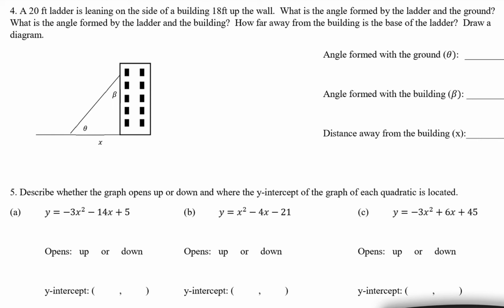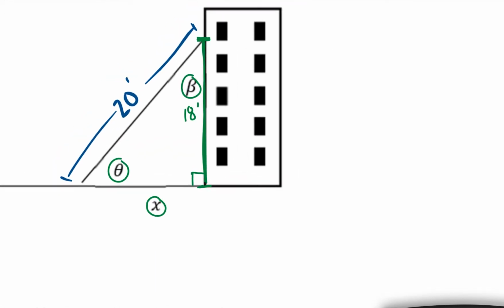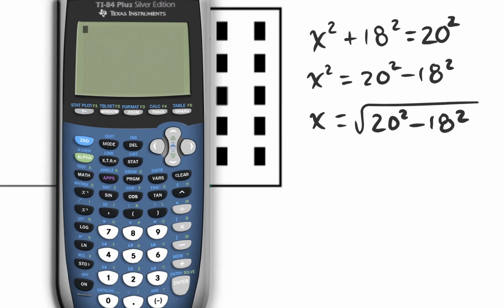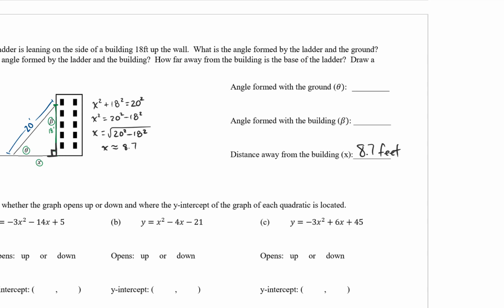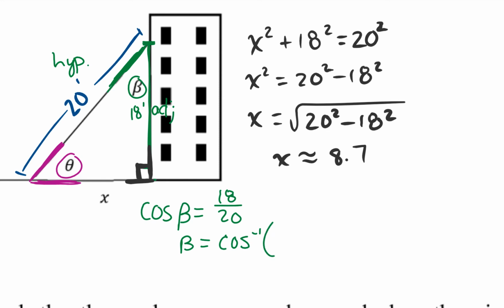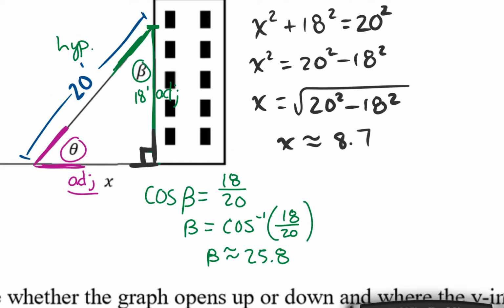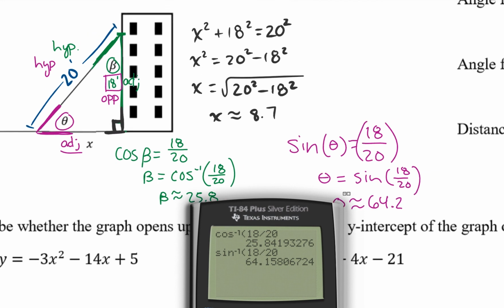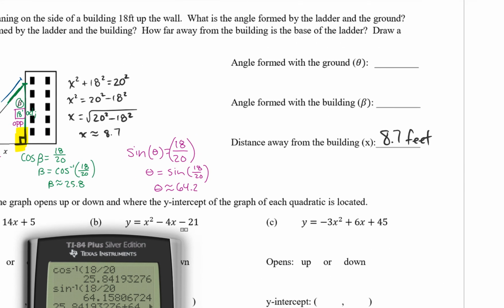Math2B Chapter5 1Q4